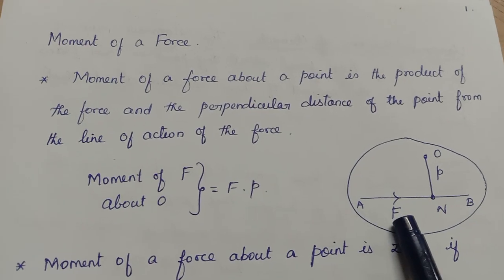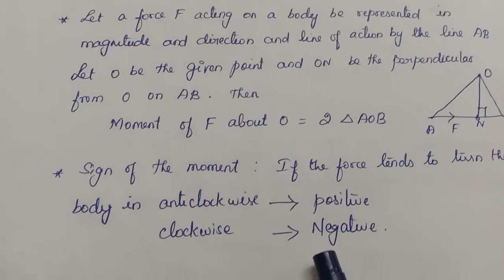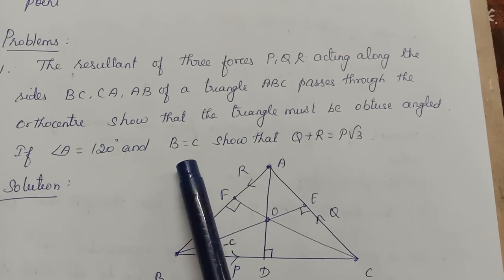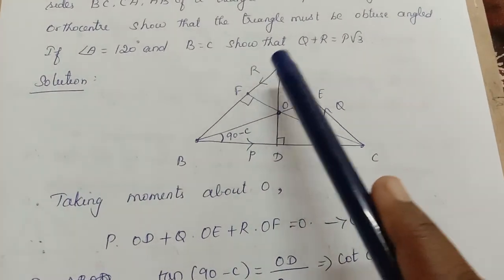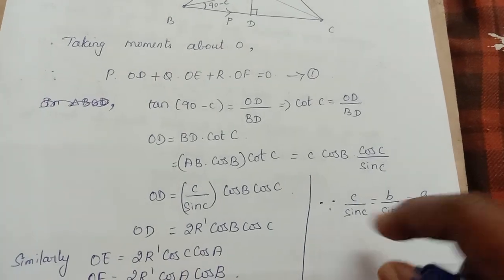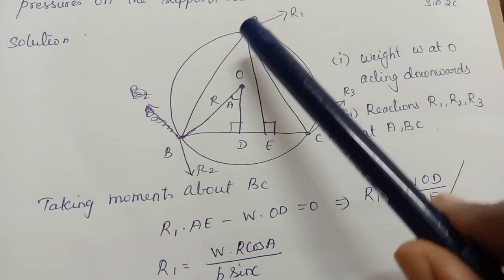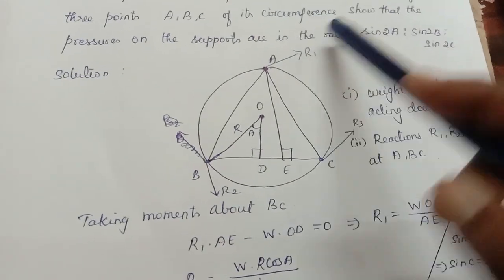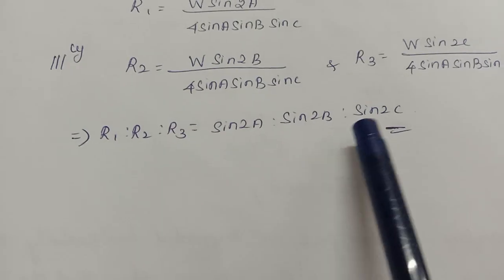Moment of a force